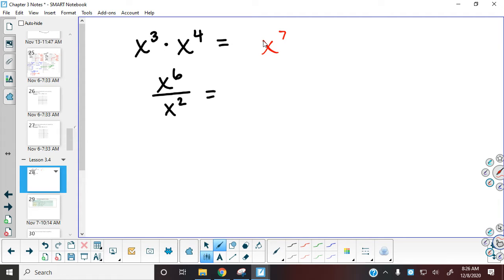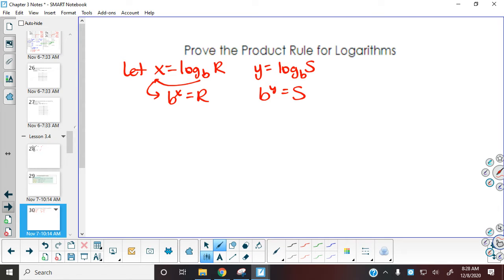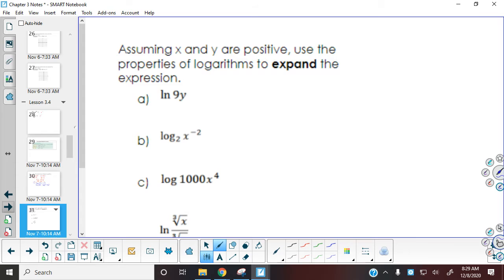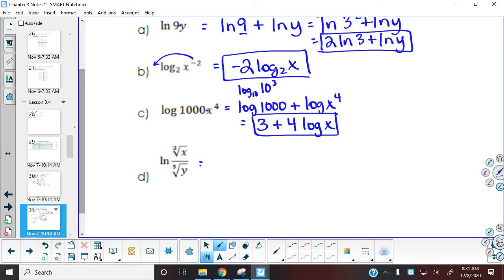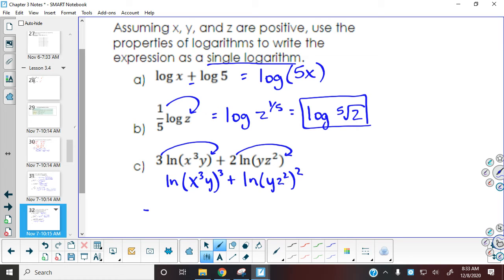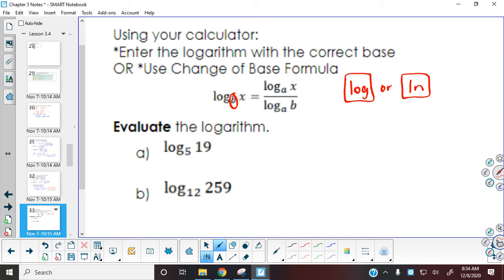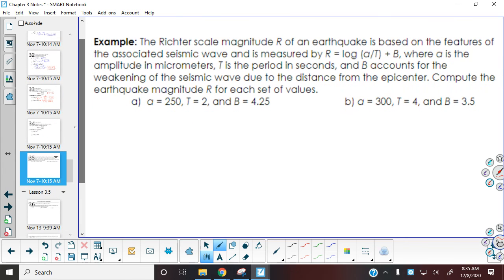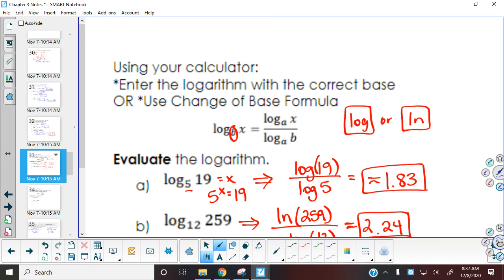PCalc: 3.4 Properties of Logarithmic Functions